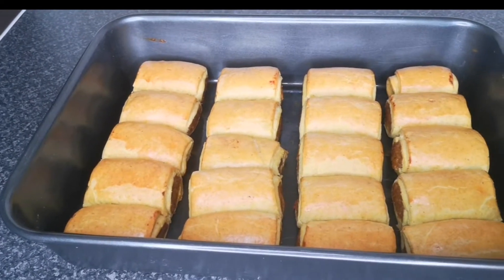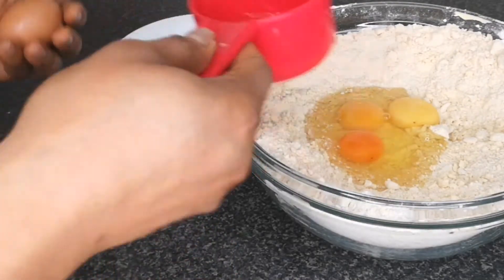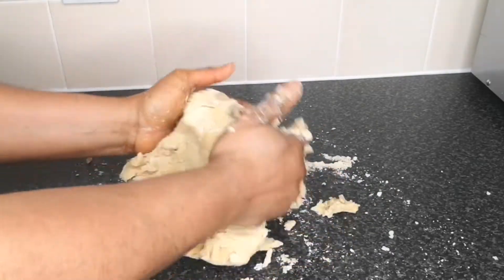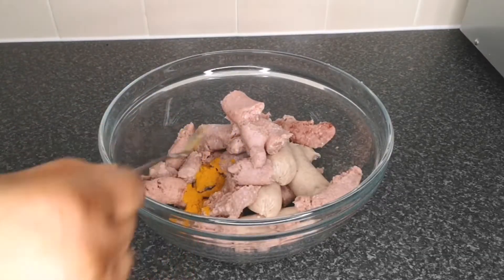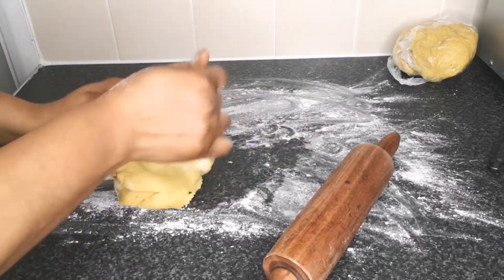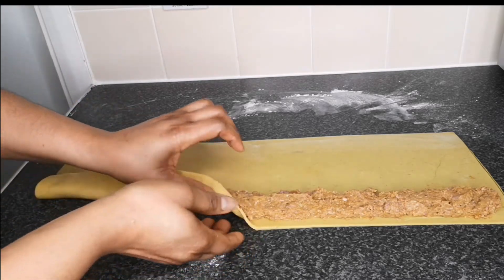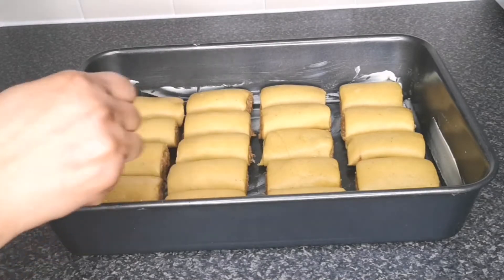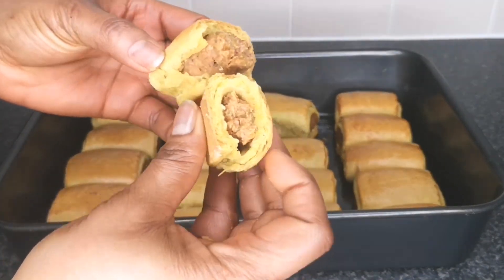HOW TO MAKE BAKED SAUSAGE ROLL (CHICKEN AND BEEF SAUSAGE) NIGERIAN SAUSAGE ROLL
INGREDIENTS

TO MAKE THE SAUSAGE ROLL DOUGH
FLOUR 800G
BAKING POWDER 1 1/2 TEA SPOON
BUTTER 300G
SALT 1/2
NUTMEG 1 TEA SPOON
TURMERIC 1 TEA SPOON
EGGS 4

TO MAKE SAUSAGE ROLL FILLING
CHICKEN SAUSAGE
BEEF SAUSAGE
CURRY POWDER 1 TEA SPOON
GINGER POWDER 1 TEA SPOON
GARLIC POWDER 1 TEA SPOON
MIXED HERB
CHICKEN SEASONING 1 1/2 TEA SPOON
ONION POWDER 1 TABLE SPOON
SALT 1/2 A TEA SPOON
BLACK PEPPER 1 TEA SPOON
SMOKED PAPRIKA 1 TEA SPOON

TO BUSH THE TOP OF THE SAUSAGE ROLL
MIX 1 EGG AND MILK

ROLLING PIN
PIZZA CUTTER
KNIFE

HELLO EVERYONE WELCOME BACK TO CONTINENTAL FOOD AND CAKE TV IN TODAYS VIDEO I SHOWED HOW TO MAKE SAUSAGE ROLL, IT IS TASTY, YUMMY AND DELICIOUS. PLEASE TRY IT.